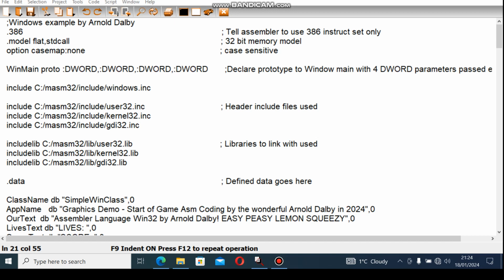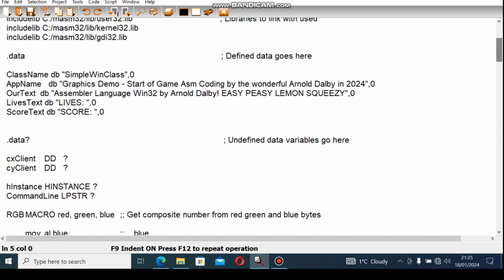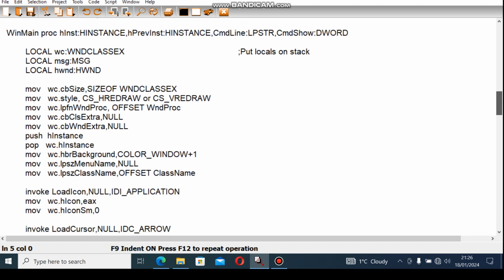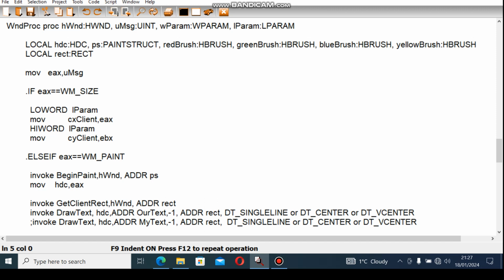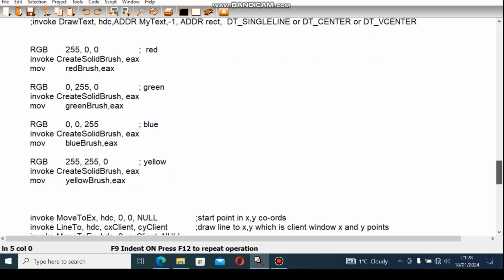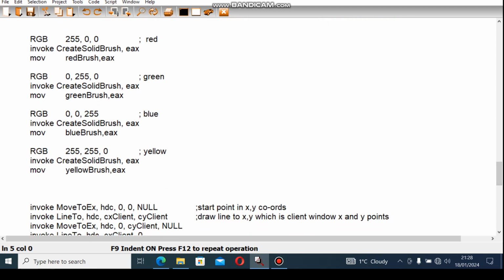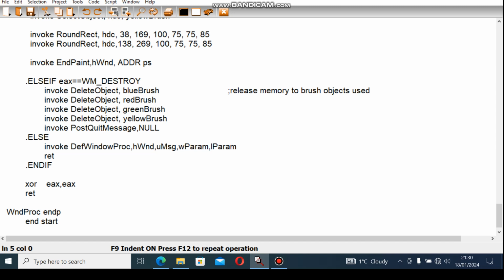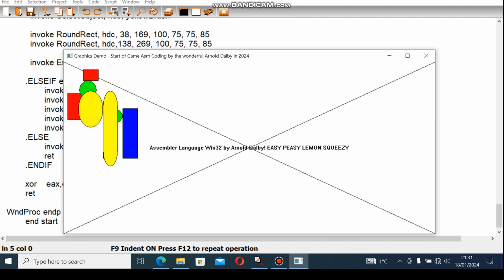Assembler Win32 Game Coding MASM - Part One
;Windows example by Arnold Dalby
.386                  ; Tell assembler to use 386 instruct set only
.model flat,stdcall                               ; 32 bit memory model
option casemap:none                        ; case sensitive
WinMain proto :DWORD,:DWORD,:DWORD,:DWORD
include C:/masm32/include/windows.inc
include C:/masm32/include/user32.inc
include C:/masm32/include/kernel32.inc
include C:/masm32/include/gdi32.inc
includelib C:/masm32/lib/user32.lib
includelib C:/masm32/lib/kernel32.lib
includelib C:/masm32/lib/gdi32.lib
.data
ClassName db "SimpleWinClass",0
AppName   db "Graphics Demo - Start of Game Asm Coding by the wonderful Arnold Dalby in 2024",0
OurText  db "Assembler Language Win32 by Arnold Dalby! EASY PEASY LEMON SQUEEZY",0
LivesText db "LIVES: ",0
ScoreText db "SCORE: ",0
.data?
cxClient DD ?
cyClient DD ?
hInstance HINSTANCE ?
CommandLine LPSTR ?
.code
start:
 invoke GetModuleHandle, NULL
 mov    hInstance,eax
 invoke GetCommandLine
        invoke WinMain, hInstance,NULL,CommandLine, SW_SHOWDEFAULT
 invoke ExitProcess,eax
WinMain proc hInst:HINSTANCE,hPrevInst:HINSTANCE,CmdLine:LPSTR,CmdShow:DWORD
 LOCAL wc:WNDCLASSEX
 LOCAL msg:MSG
        LOCAL hwnd:HWND
 mov   wc.cbSize,SIZEOF WNDCLASSEX
 mov   wc.style, CS_HREDRAW or CS_VREDRAW
 mov   wc.lpfnWndProc, OFFSET WndProc
 mov   wc.cbClsExtra,NULL
 mov   wc.cbWndExtra,NULL
        push  hInstance
        pop   wc.hInstance
 mov   wc.hbrBackground,COLOR_WINDOW+1
 mov   wc.lpszMenuName,NULL
 mov   wc.lpszClassName,OFFSET ClassName
        invoke LoadIcon,NULL,IDI_APPLICATION
 mov   wc.hIcon,eax
        mov   wc.hIconSm,0
        invoke LoadCursor,NULL,IDC_ARROW
 mov   wc.hCursor,eax
        invoke RegisterClassEx, addr wc
        INVOKE CreateWindowEx,NULL,ADDR ClassName,ADDR AppName,\
           WS_OVERLAPPEDWINDOW,CW_USEDEFAULT,\
           CW_USEDEFAULT,CW_USEDEFAULT,CW_USEDEFAULT,NULL,NULL,\
           hInst,NULL
        mov   hwnd,eax
        INVOKE ShowWindow, hwnd,SW_SHOWNORMAL
        INVOKE UpdateWindow, hwnd
        .WHILE TRUE
                INVOKE GetMessage, ADDR msg,NULL,0,0
                .BREAK .IF (!eax)
                INVOKE TranslateMessage, ADDR msg
                INVOKE DispatchMessage, ADDR msg
        .ENDW
        mov     eax,msg.wParam
        ret
WinMain endp
WndProc proc hWnd:HWND, uMsg:UINT, wParam:WPARAM, lParam:LPARAM
        LOCAL hdc:HDC, ps:PAINTSTRUCT, redBrush:HBRUSH, greenBrush:HBRUSH, blueBrush:HBRUSH, yellowBrush:HBRUSH
        LOCAL rect:RECT
 mov   eax,uMsg
 .IF eax==WM_SIZE
   LOWORD  lParam
   mov   cxClient,eax
   HIWORD  lParam
   mov   cyClient,ebx
        .ELSEIF eax==WM_PAINT
   invoke BeginPaint,hWnd, ADDR ps
   mov    hdc,eax
          invoke GetClientRect,hWnd, ADDR rect
          invoke DrawText, hdc,ADDR OurText,-1, ADDR rect, DT_SINGLELINE or DT_CENTER or DT_VCENTER
          ;invoke DrawText, hdc,ADDR MyText,-1, ADDR rect,  DT_SINGLELINE or DT_CENTER or DT_VCENTER
     RGB  255, 0, 0   ;  red
   invoke CreateSolidBrush, eax
   mov  redBrush,eax
   RGB  0, 255, 0   ; green
   invoke CreateSolidBrush, eax
   mov  greenBrush,eax
          RGB  0, 0, 255   ; blue
   invoke CreateSolidBrush, eax
   mov  blueBrush,eax
          RGB  255, 255, 0  ; yellow
   invoke CreateSolidBrush, eax
   mov  yellowBrush,eax
   invoke MoveToEx, hdc, 0, 0, NULL  ;start point in x,y co-ords
   invoke LineTo, hdc, cxClient, cyClient
   invoke MoveToEx, hdc, 0, cyClient, NULL
   invoke LineTo, hdc, cxClient, 0
   invoke SelectObject, hdc, redBrush
          invoke Rectangle, hdc, 10, 80, 79, 149
   invoke Rectangle, hdc, 50, 20,89, 49
          invoke SelectObject, hdc, blueBrush
          invoke Rectangle, hdc, 100, 180, 120, 249
   invoke Rectangle, hdc, 150, 120, 189, 249
   invoke SelectObject, hdc, greenBrush
          invoke Ellipse, hdc, 40, 48, 84, 98
          invoke Ellipse, hdc, 100,120,150,160
          invoke SelectObject, hdc, yellowBrush
          invoke RoundRect, hdc, 38, 169, 100, 75, 75, 85
          invoke RoundRect, hdc,138, 269, 100, 75, 75, 85

          invoke EndPaint,hWnd, ADDR ps

 .ELSEIF eax==WM_DESTROY
         invoke DeleteObject, blueBrush                             ;release memory to brush objects used
                invoke DeleteObject, redBrush
                invoke DeleteObject, greenBrush
                invoke DeleteObject, yellowBrush
  invoke PostQuitMessage,NULL
        .ELSE
                invoke DefWindowProc,hWnd,uMsg,wParam,lParam
                ret
 .ENDIF

        xor    eax,eax
 ret
WndProc endp
        end start